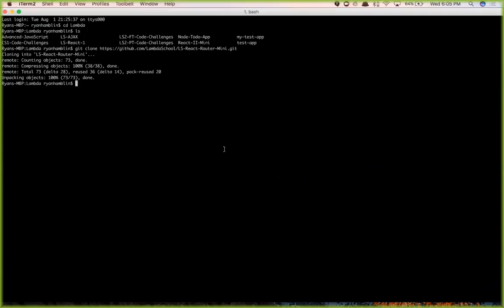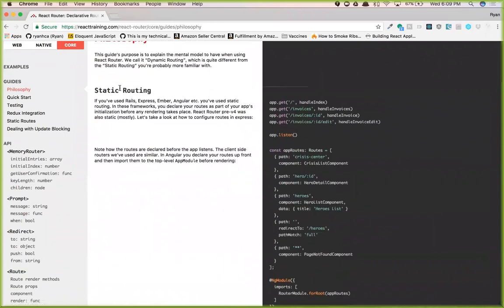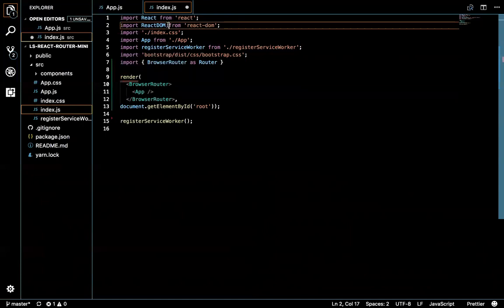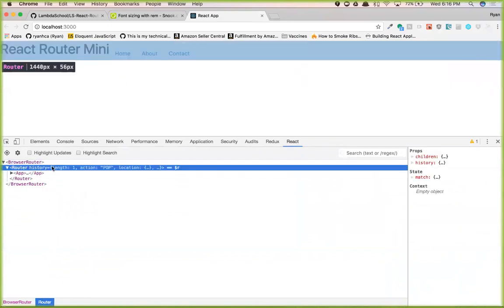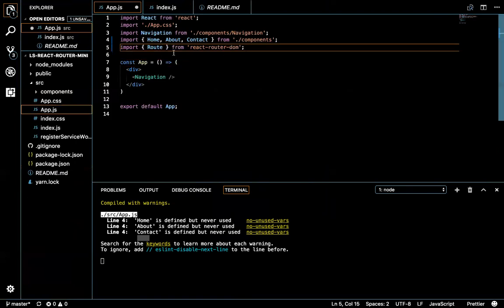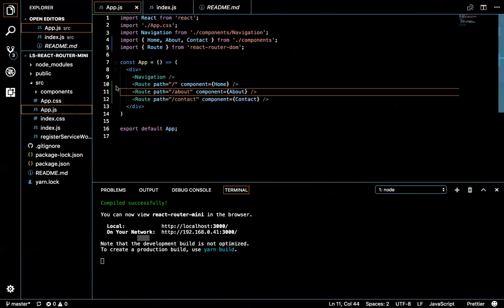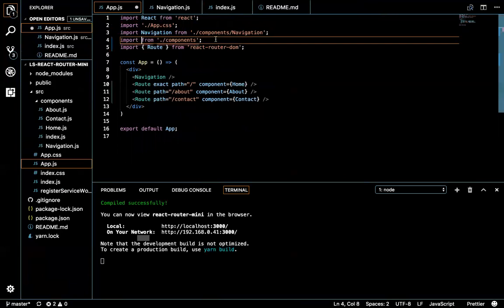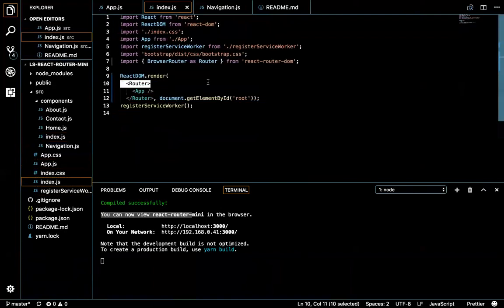LS2 FT React Router Mini Solution